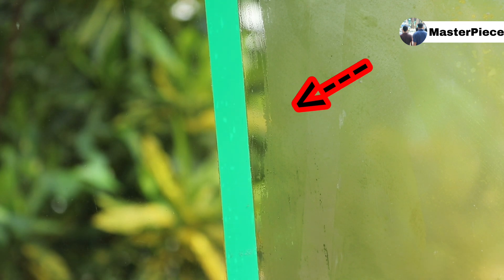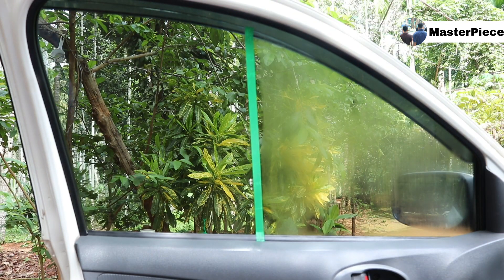വാഹനം ഓടിക്കുമ്പോൾ ഇനി ആ ബുദ്ധിമുട്ടില്ല 💨 ഓരോ ഡ്രൈവർമാർക്കും സമർപ്പിക്കുന്നു | Car Glass Cleaning